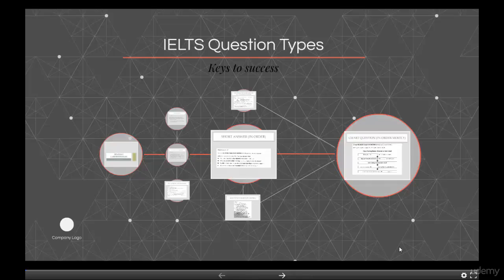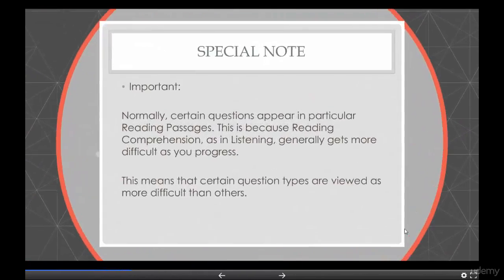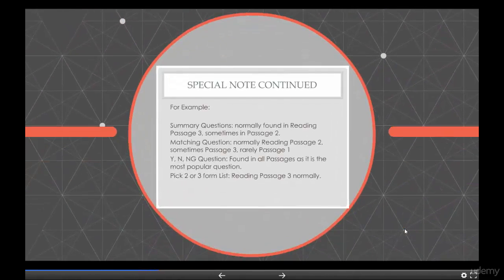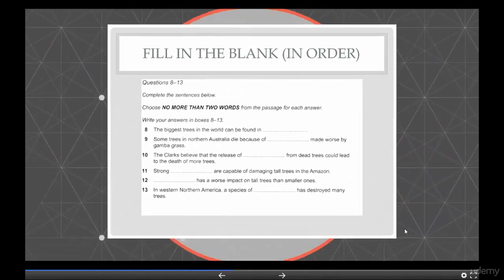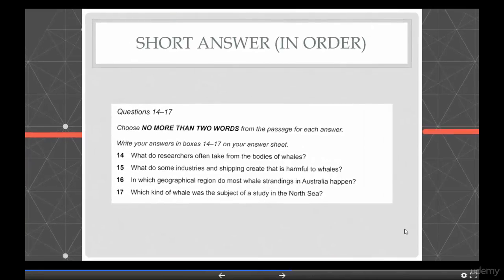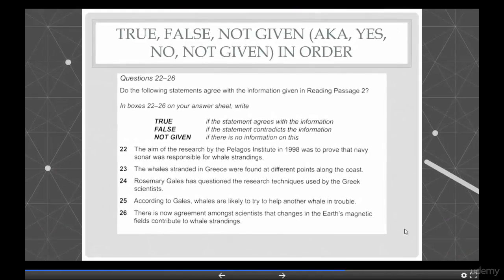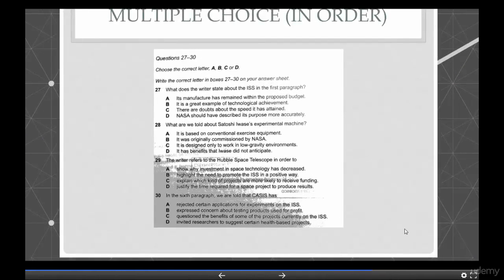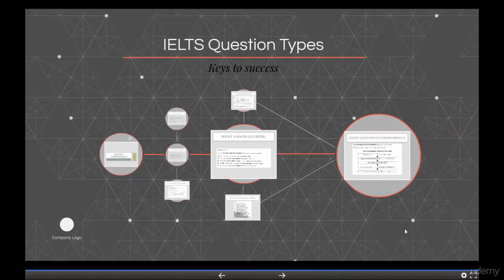07 Reading Questions Type Review Part 1